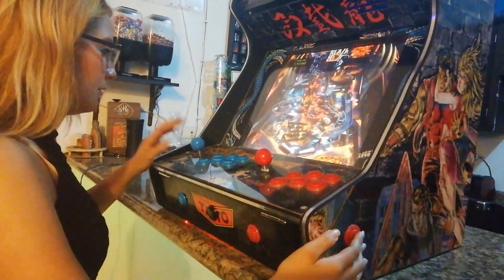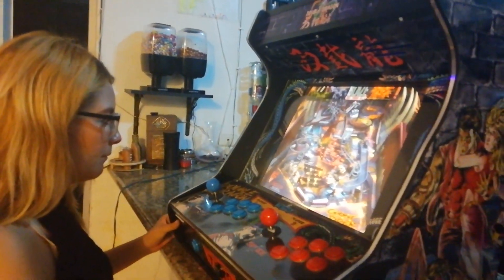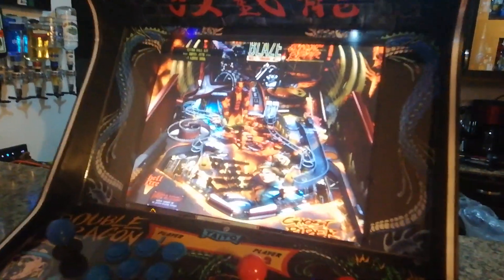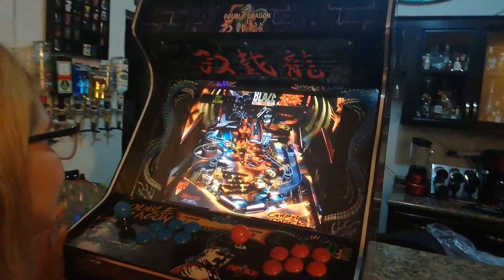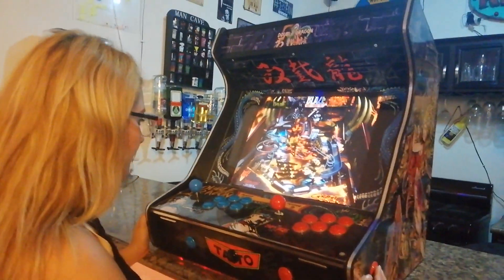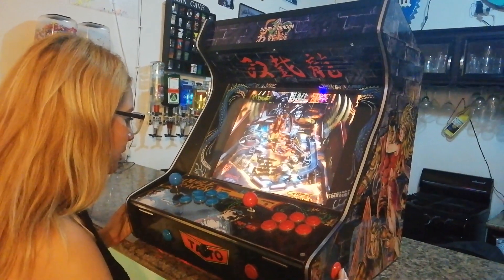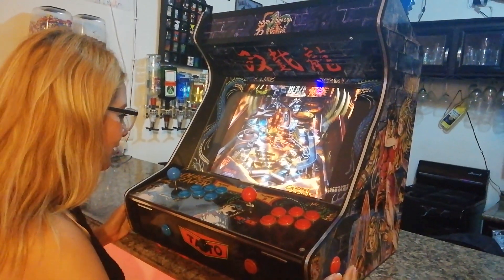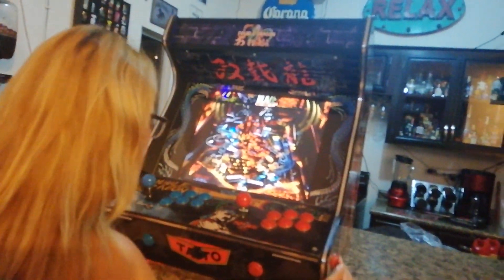19” Double Dragon Bartop Arcade Hyperpspin, Pinball FX2 Gameplay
New finished and 100% working  19” Double Dragon Bartop Arcade with functional side buttons for Pinball FX2 and Pinball FX3 loaded with 18,00 games 😎🕹
This ain’t your regular Raspberry Pi set up, this is a full computer Hyperspin set up.
By far our most Bad Ass 😎🤘🏻 Bartop Arcade yet!
Flawless gameplay, no lag and high level of customization is what separates us from the rest.

• 2 player Bartop Arcade
• Custom made Double Dragon Video intro
• Sanwa buttons and joysticks
• Square gate on Sanwas for competition gameplay
• Red Led underneath
• Functional side working buttons for Pinball FX3
• Upgaded CPU
• $450 dlls graphics card
• Special limited Edition chrome T-Molding
• Upgraded to 55 consoles including PC Games (Cup-Head & Double Dragon Neon)

And for an extra $100 dlls que can include the matching stand for a limited time to make it look and feel like a real 90’s Arcade!

🕹 Get your orders soon to get one of this custom made babies just for you

There is no rest for the wicked baby! 😎🤟🏻